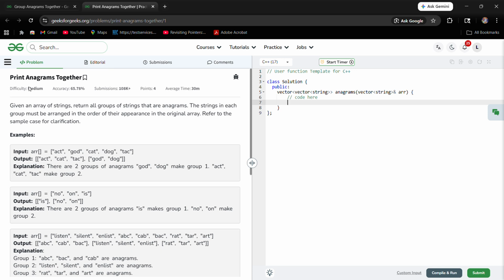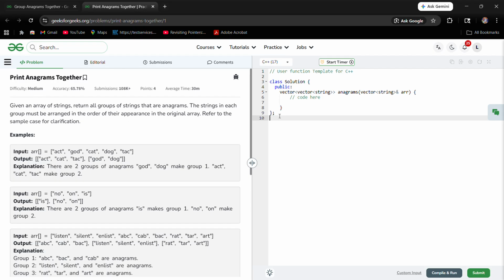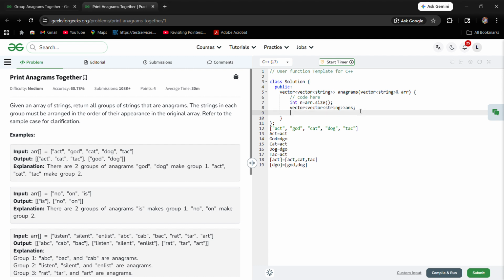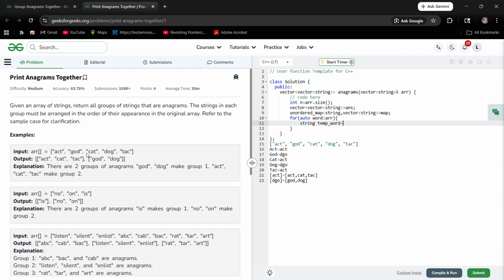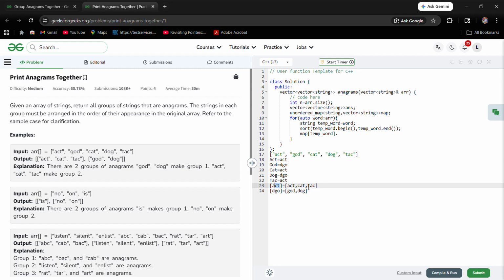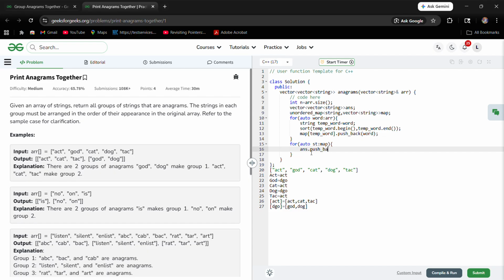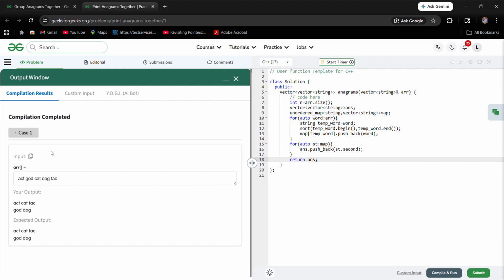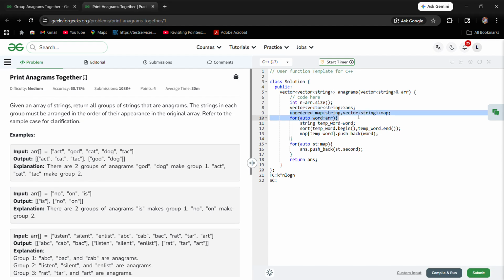Print Anagrams Together | C++ | Group Anagrams Efficiently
In this video, we solve the "Print Anagrams Together" problem from GeeksforGeeks (GFG) using C++.

We’ll cover:
✔️ Problem understanding
✔️ Optimized approach using hashing
✔️ Step-by-step dry run
✔️ Clean and efficient C++ implementation

🔍 Problem Summary:
Given an array of strings, group all anagrams together.

💡 Key Idea:
We use sorting or character frequency as a key to group anagrams efficiently using a hash map.

⏱️ Time Complexity:
O(N * K log K)  (where K is max string length)

📌 Space Complexity:
O(N * K)

💻 Code Approach:
- Sort each string to create a key
- Use unordered_map to group strings
- Print grouped anagrams

🚀 This video is useful for:
- Coding interviews
- DSA preparation
- GFG practice
- Beginners learning hashing